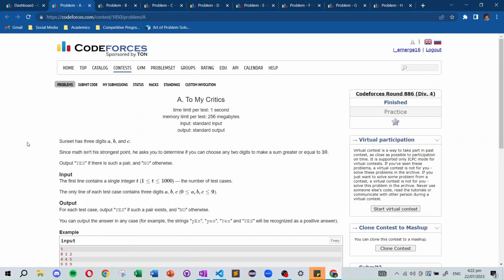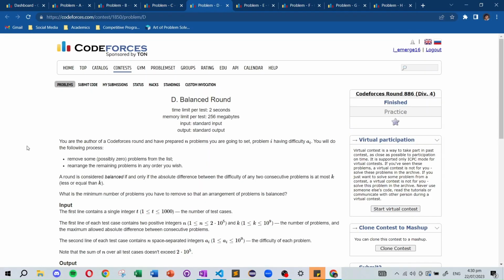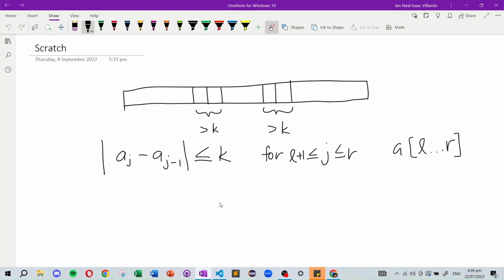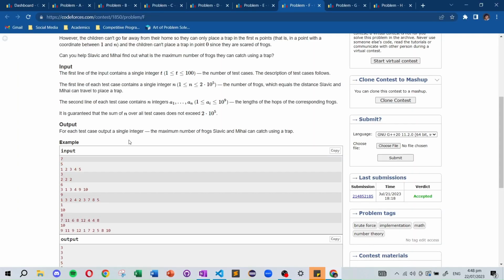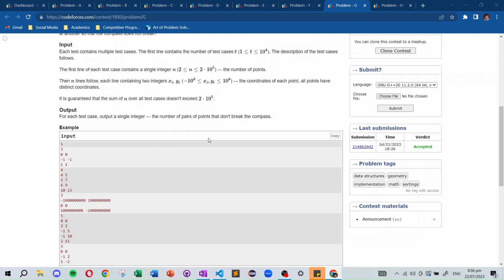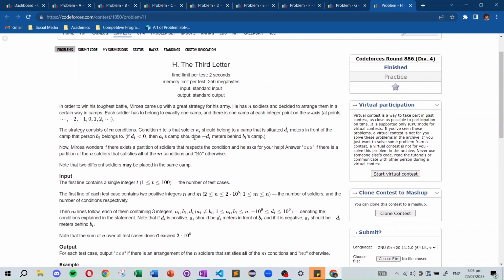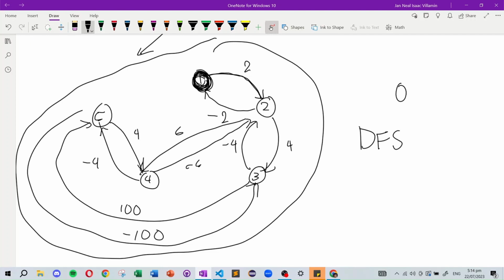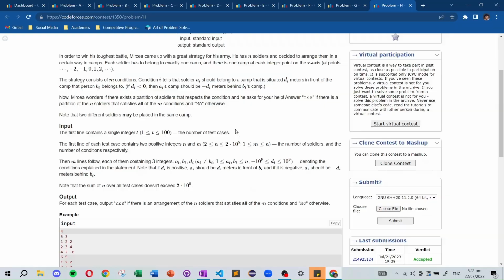Codeforces Round 886 (Div. 4) A-H Solutions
Timestamps:
00:00 - Problem A
02:35 - Problem B
05:56 - Problem C
08:40 - Problem D
16:05 - Problem E
24:18 - Problem F
33:40 - Problem G
41:05 - Problem H